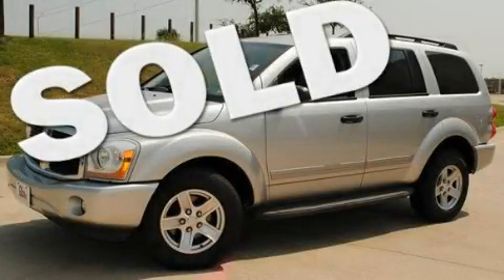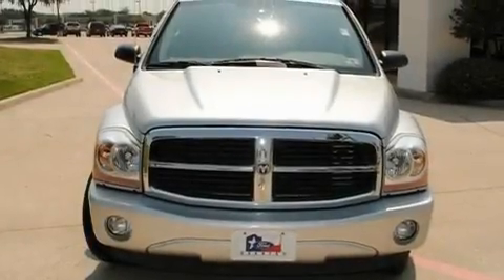2004 Dodge Durango Irving TX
Year : 2004

 Make : Dodge

 Model : Durango

 Trans . : Automatic

 Exterior : Bright Silver Metallic

 Miles : 71,952

 Ford Country

 786 Valley Ridge Cir.

 Pre-Owned 2004 Dodge Durango Lewisville TX